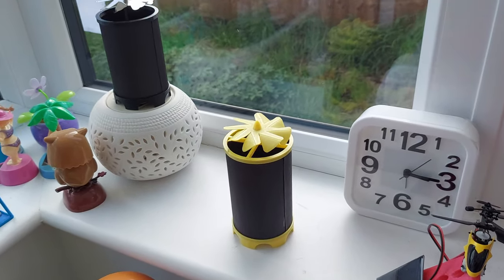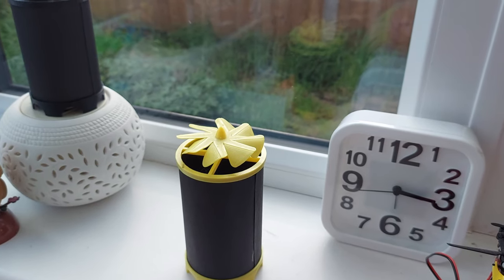Solar Updraft Tower Part 2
Components
3d Printed parts
Black card
Christmas Angels
Spinning Candle Holder
or
aluminium sheet cut from drinks can

Tools
Compass or dividers
Sharp knife
Metal ruler
Scissors

Some people have said they didn't get a manual with their kit.